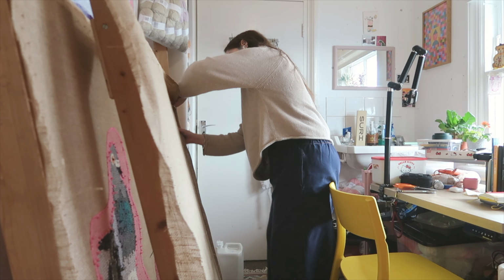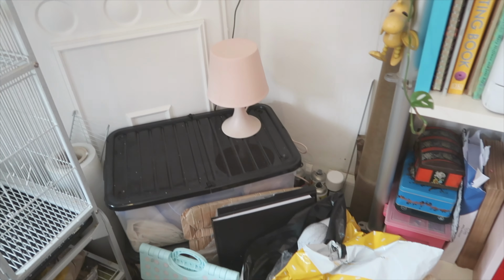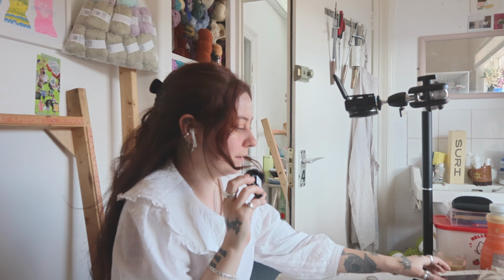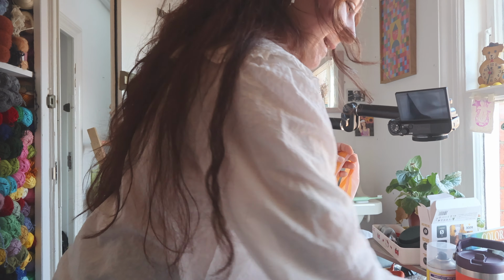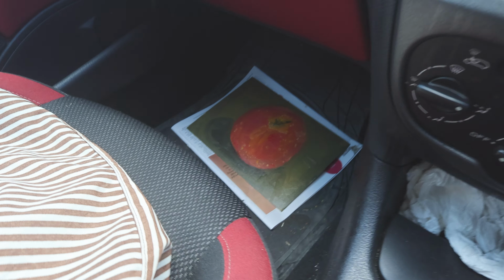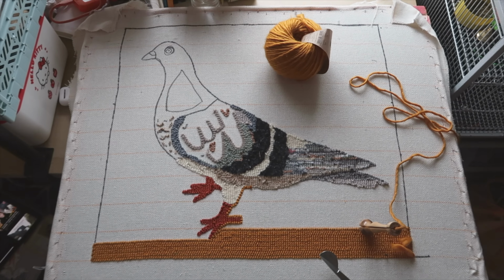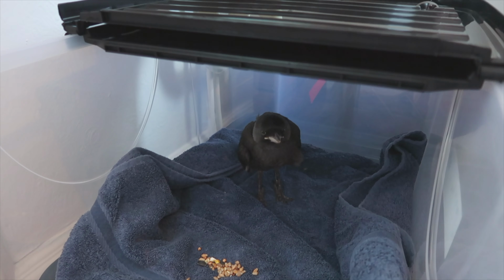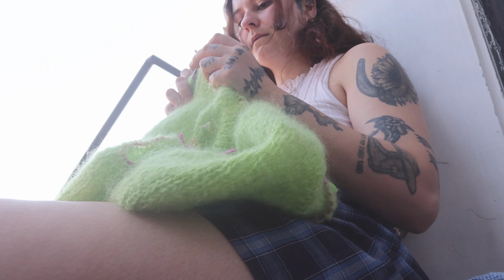kinda chunky studio vlog 𓅪 knitting, tufting, oil painting class etc etc 𓅪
Welcome to my teeny tiny slice of the internet in my even tinier studio :)